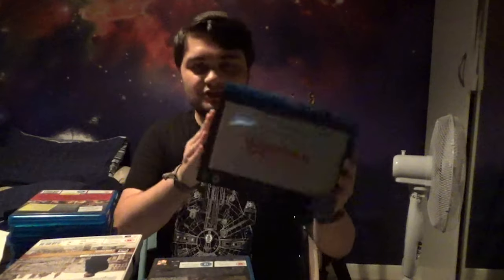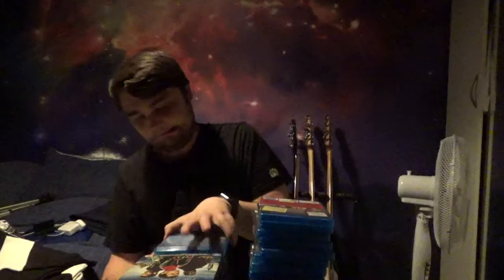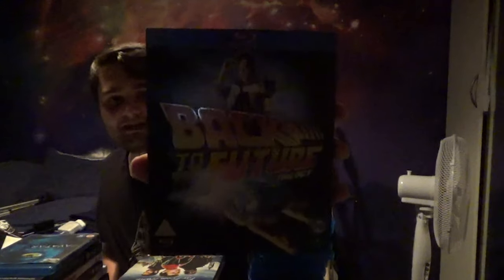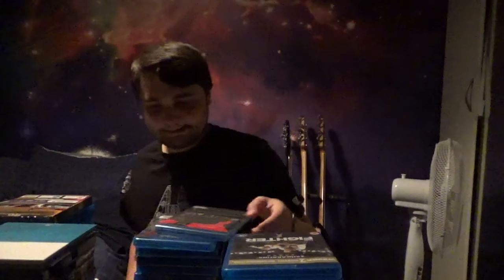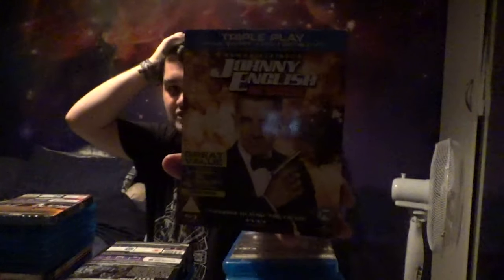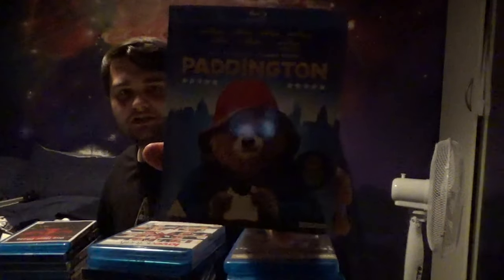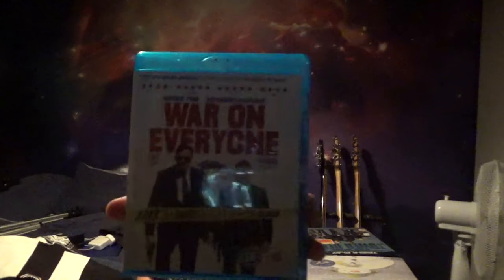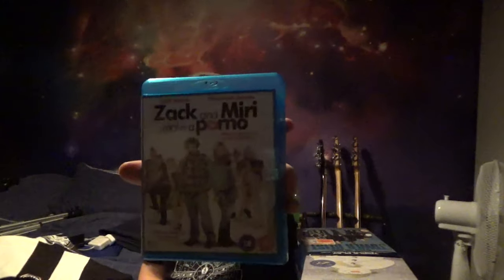The Jones Zone Vlog: #71 - Blu Ray Collection Part 3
Welcome to The Jones Zone

And here we are the conclusion to the Blu-Ray collection